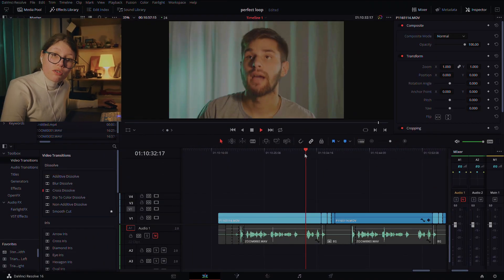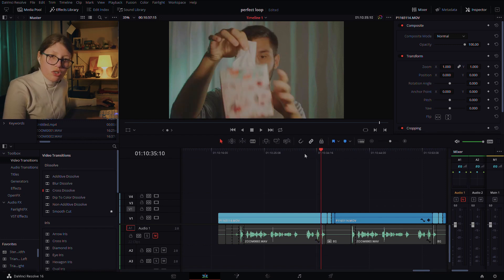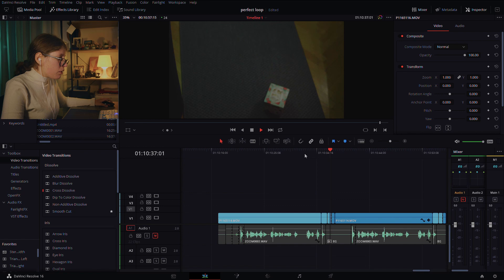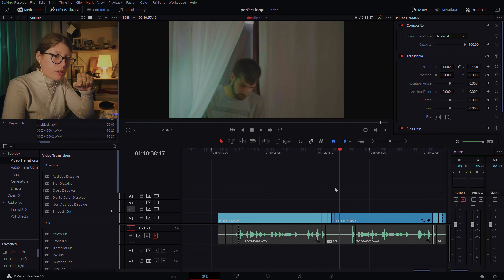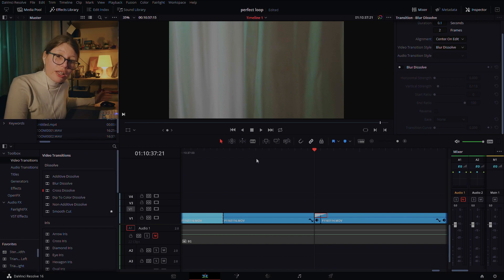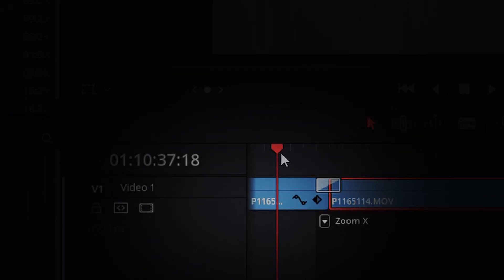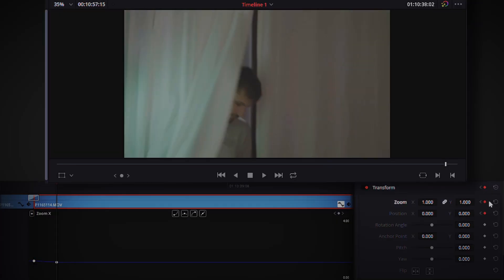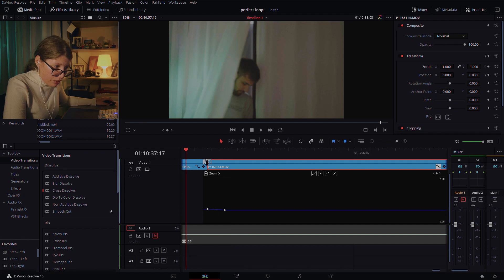Davinci Resolve 16 - Invisible cut - How to loop video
In today's video we will talk about invisible cutting or "How to loop video". We will use Davinci Resolve 16 for this tutorial but you can use any other software (ex. Premiere Pro, Final Cut Pro etc.) This loop video is easly made with only tripod, camera and some good (invisible) cutting techniques. Stick with this short loop video tutorial to see the effect and learn something new.